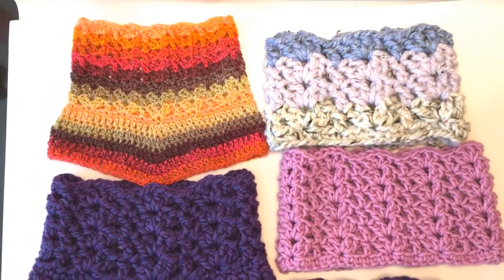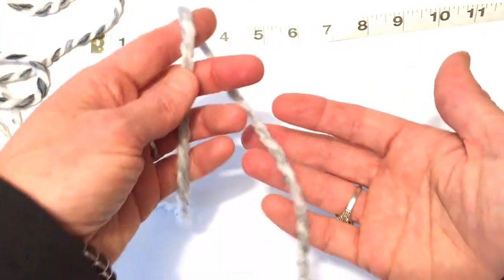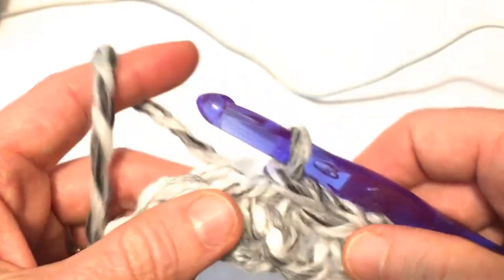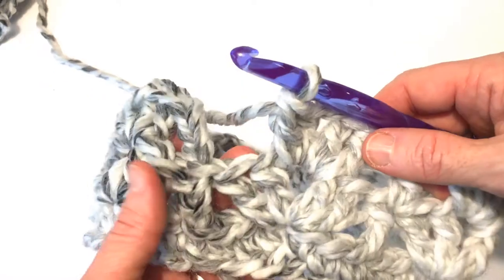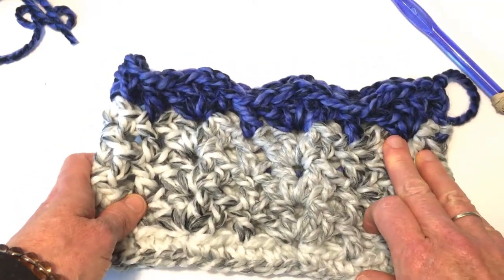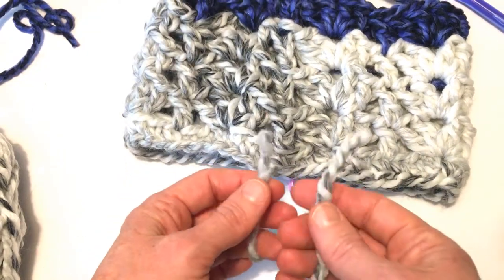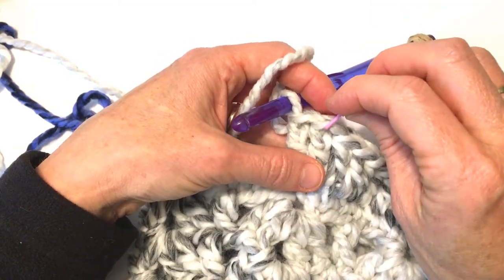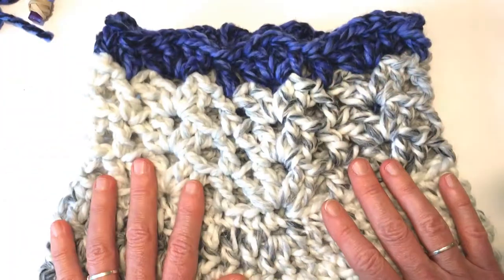Learn to Crochet in the Round- Easy Crochet Cowl & Mitt Set - Beginner Pattern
Click here to purchase the Written Pattern:
ETSY

Free Crochet Pattern - Crochet Tutorial:
“Autumn Lace Cowl, Mitts and Cuffs Set” by Kris, of Light and Joy Designs.
Learn how to crochet an open crochet shell stitch.
Learn how to crochet in the round.

This pattern is can work with any yarn and hook size.
You can make either the small or large version of this cowl.

Also use this same pattern to make matching fingerless crochet mitts or crochet cuffs.

This is the 7th pattern of the Magical Mystery Tour CAL. Free to Join. Details below.

This is a beginner crochet tutorial. It is a very Quick and  Easy crochet pattern.

It only takes about 30 minutes to make this pattern. Make one for you and one for someone you love as a gift.

This is the Seventh project of the Crochet Magical Mystery Tour by Light and Joy Designs.
LJDCMMT 1.7

This is a whole year of weekly Free Quick and Easy Crochet projects where you will Learn New Stitches and Techniques each week, plus Giveaways & Recognition!

Check out the LATEST FREE PATTERN TUTORIAL:
"Learn to Crochet the Woven Stitch, Granite Stitch, Moss Stitch in the Round - Free Crochet Pattern"